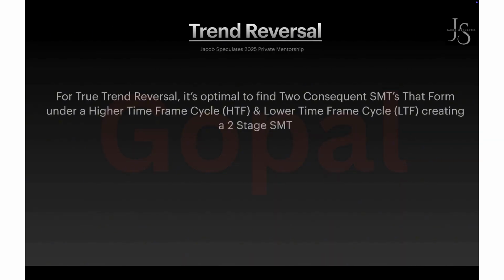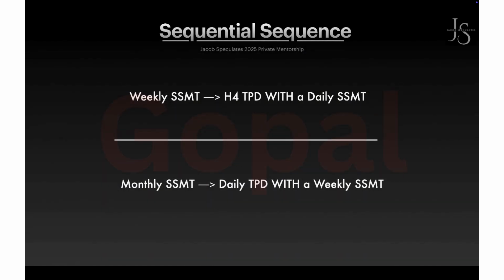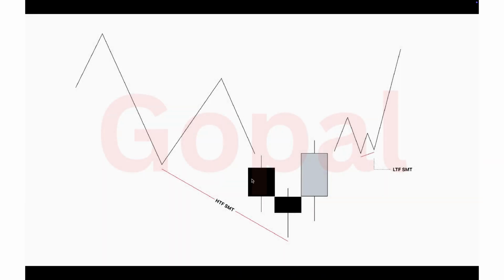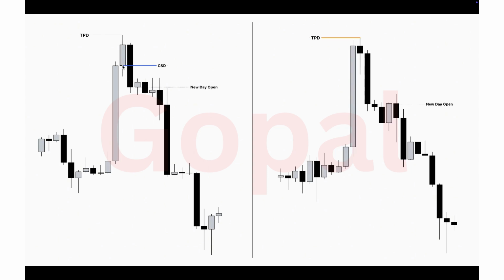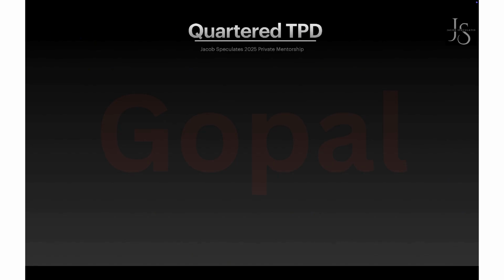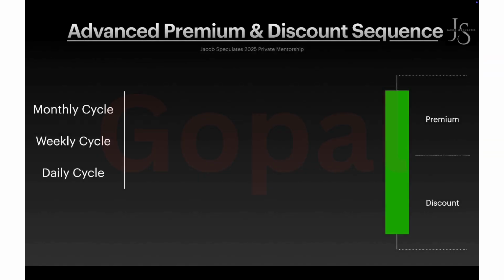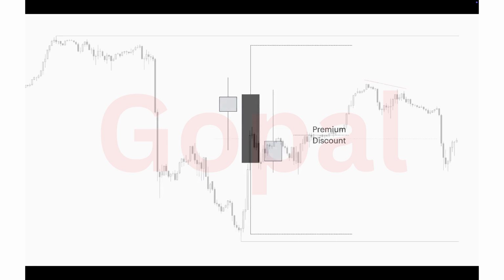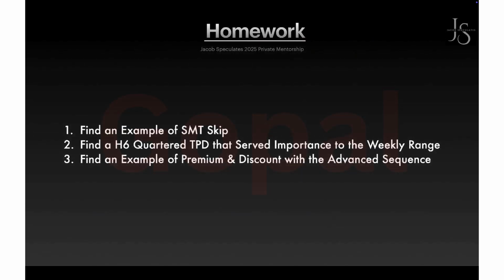tp pt.3 jacu